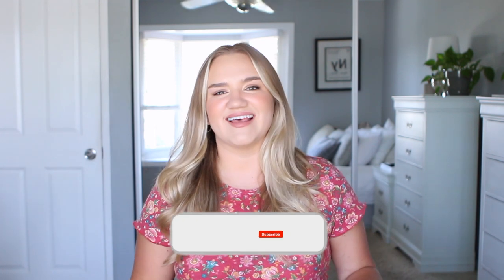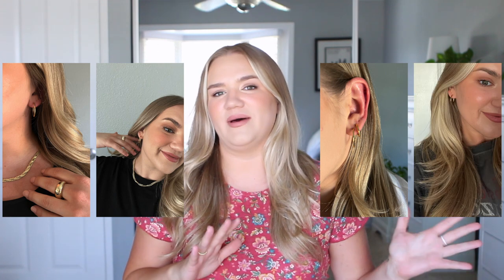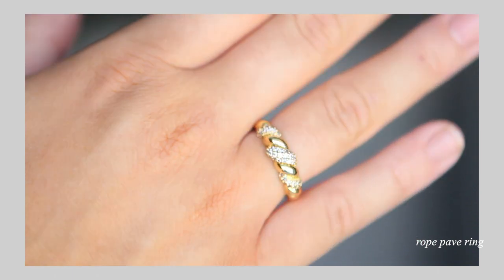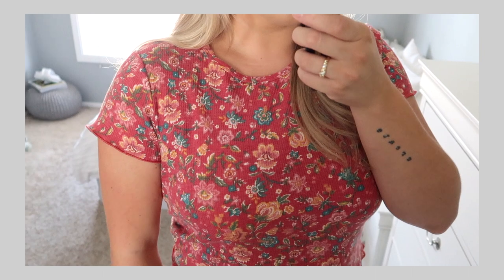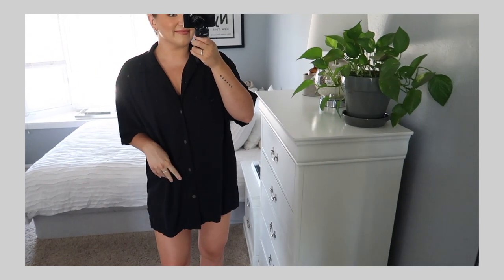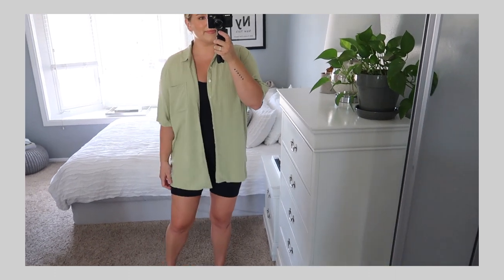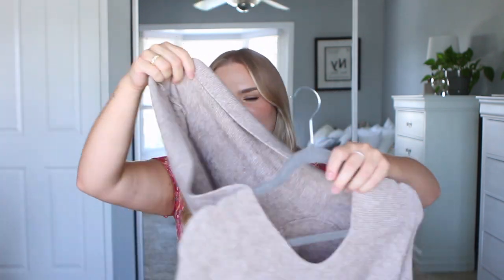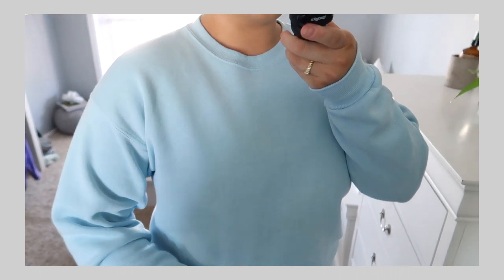THRIFTED FASHION HAUL! (thrift store try on + outfits)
Make sure you guys check them out for some amazing sustainable jewelry starting at just $39.